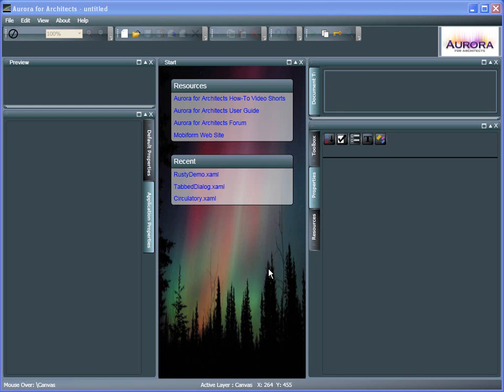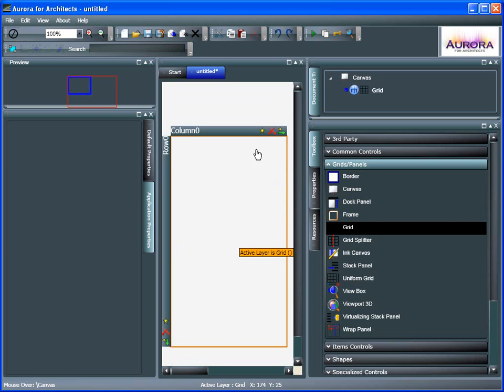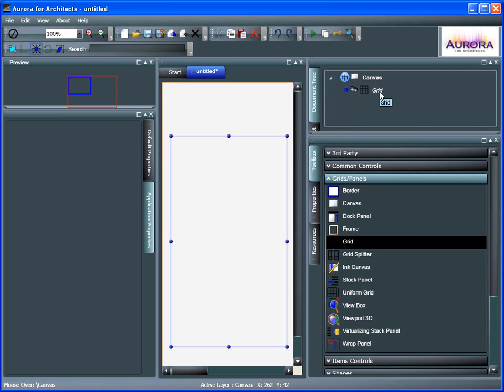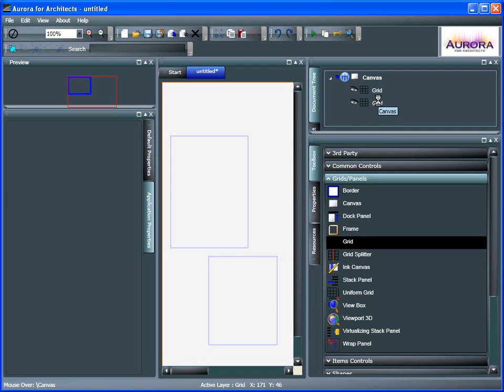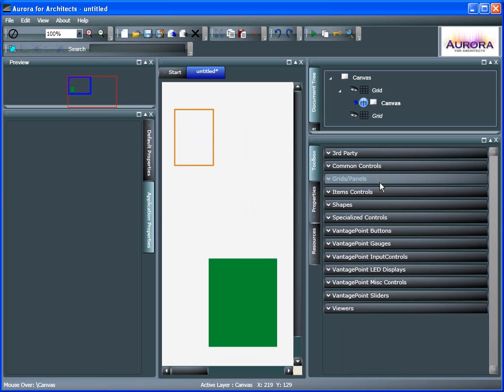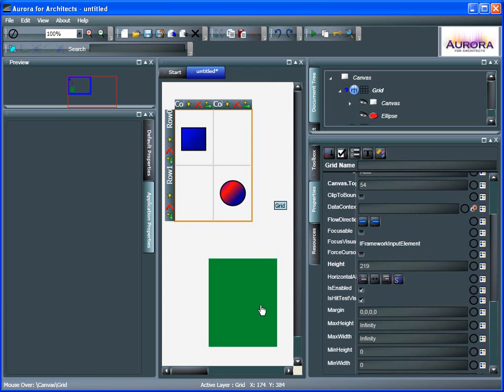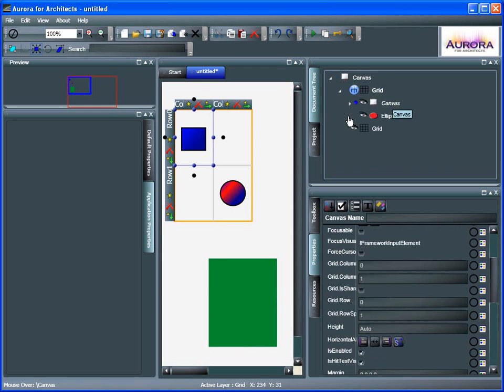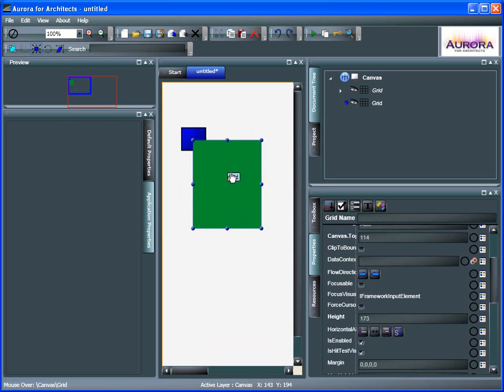Mobiform Software - Layers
A video that shows how to work with layers in Aurora for Architects.